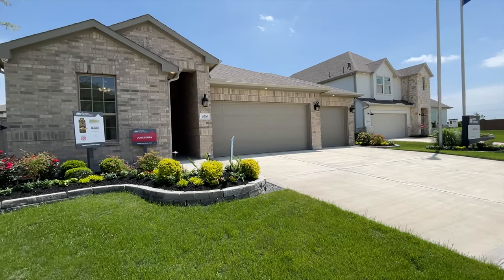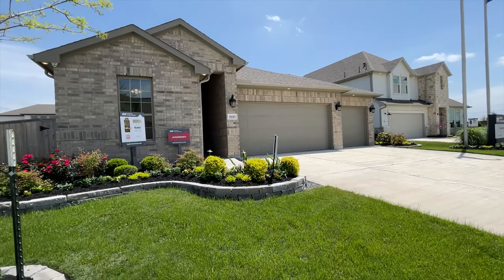Taylor Morrison | Juneberry | 1,780 SF | 3 Bed | 2 Bath | Cypress, TX| Bridge Creek Model Home Tour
Short and sweet tour of Taylor Morrison's Juneberry model home in Bridge Creek.

Starting price of this floor plan will be the low 400's.

Located in Bridge Creek, it is right next to the Bridgeland community and is off Fry road. Great location with an HEB just a few minutes away.

Want more information on purchasing a new construction home? Give me a text or call!

🏡Considering or planning on moving to the Houston or surrounding areas? Get in touch with me today!🏡

​📍About me: Iszac Rose is a Real Estate Agent serving the Greater Houston Area specializing in Residential, New Home Construction and Relocations with eXp Realty LLC. Using modern marketing techniques he helps his clients to sell their homes quicker and for more.

As required by Texas Law, all license holders must provide the Information about brokerage services [IABS] form to prospective clients and the Consumer Protection